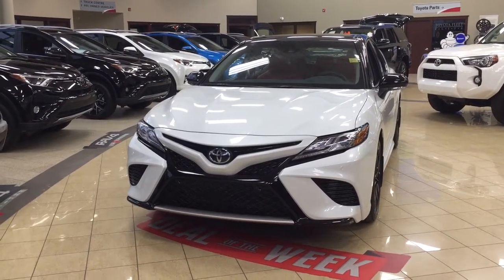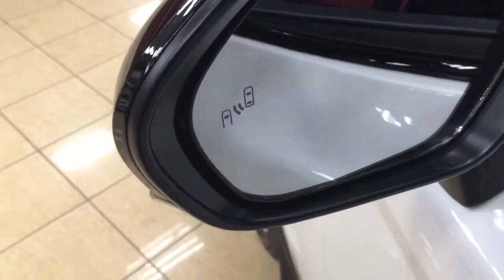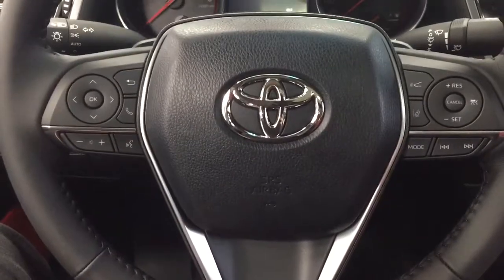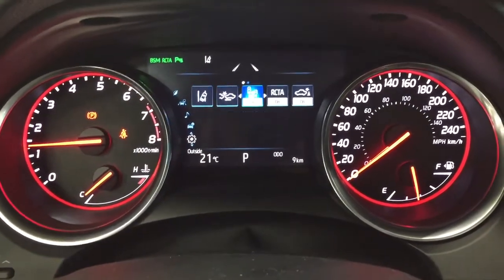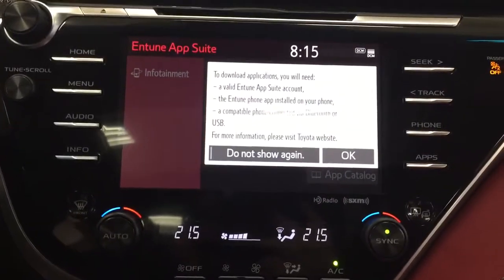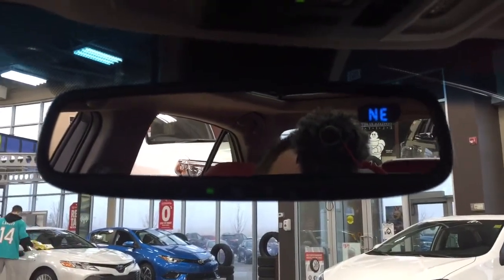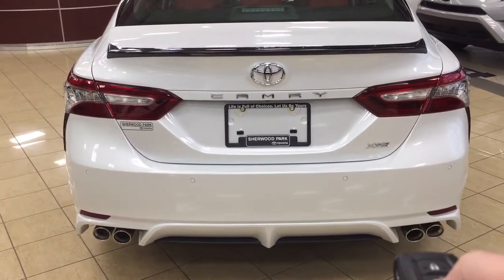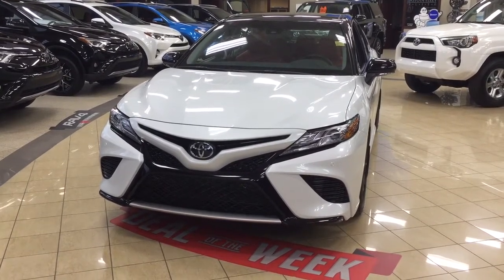2018 Toyota Camry XSE Review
This is a 2018 Toyota Camry with 8-Speed A/T transmission White[02PS,Platinum White Pearl w/Black Roof] color and Red interior color.  This video is recorded and uploaded by cDemo Mobile Inspector